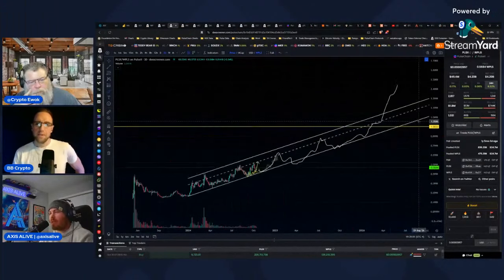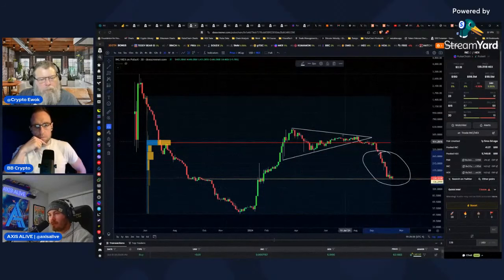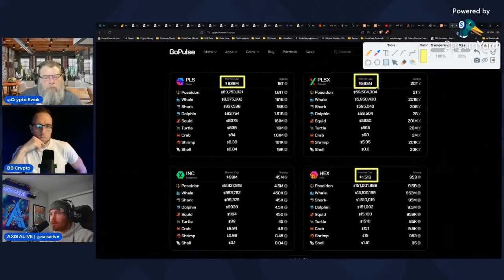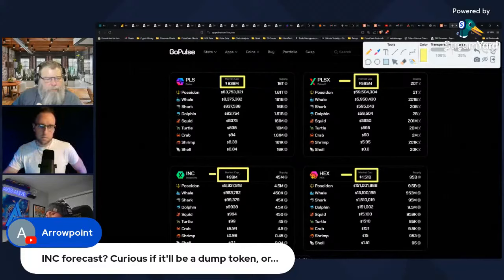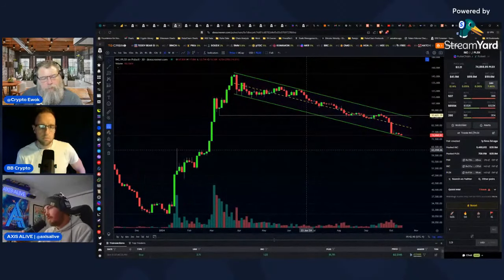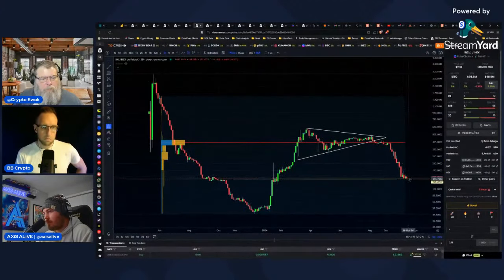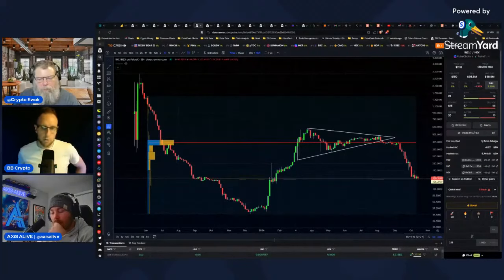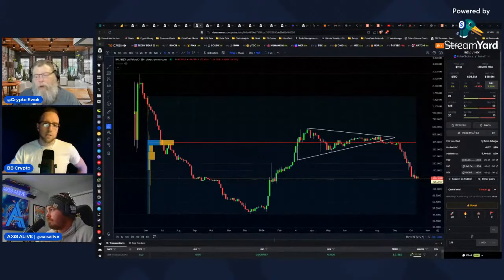Is Incentive Token The Best Buy on PulseChain? W/ Axis Alive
**NOT INVESTMENT OR FINANCIAL ADVICE. ENTERTAINMENT PURPOSES ONLY**

(if you're brand new to crypto, this course is for you)

Live, every Wednesday at 6:30PM EST, Broke Boi Crypto & Crypto Ewok will help you uncover buying power you never knew you had by highlighting the most important trends in crypto, sharing strategies for investing & living a minimalist lifestyle as a tool to attain self-sovereignty.